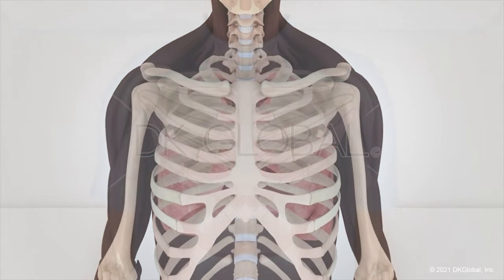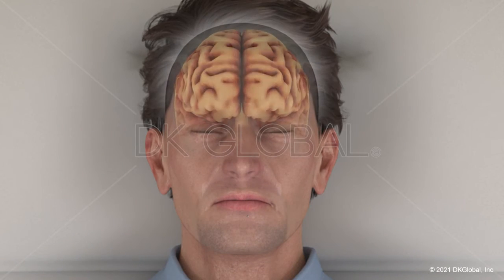Animation Shows Medical Malpractice Resulting in Drowning by Excess Saline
With a medical animation showing the hospital’s malpractice, Matthew Breining of Cutter Law attained a favorable settlement for a widow who lost her husband after he was given a dangerous amount of saline during hemodialysis, ultimately drowning him.

We take immense pride in helping attain justice for the survivors of catastrophic injuries and welcome any opportunity to assist you in visualizing your case.